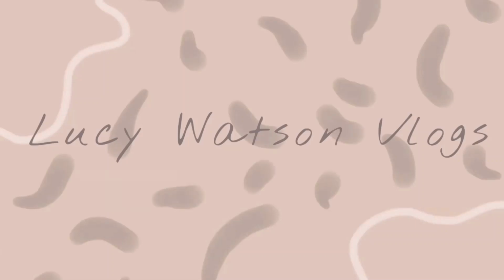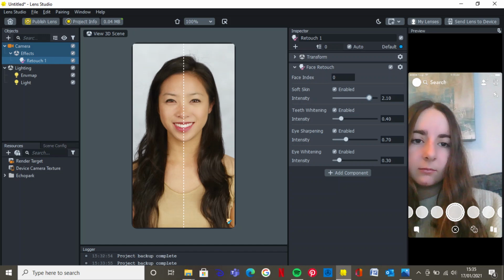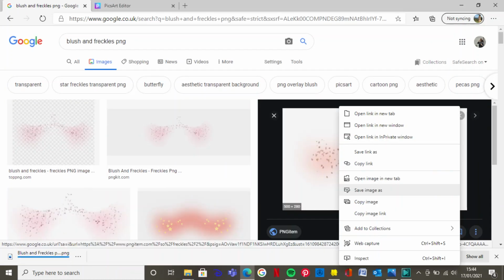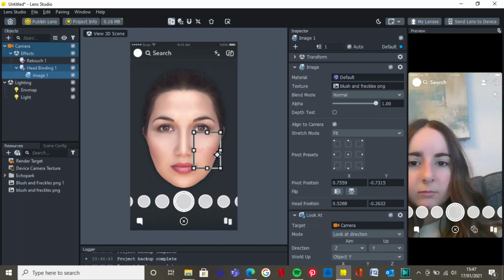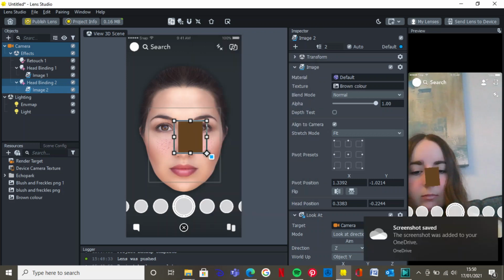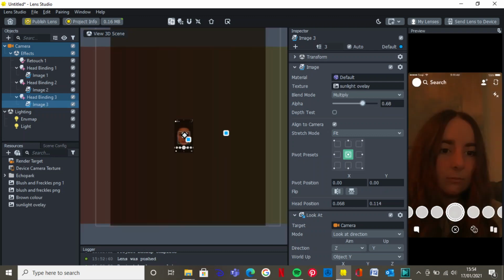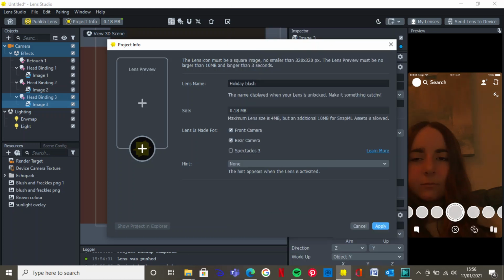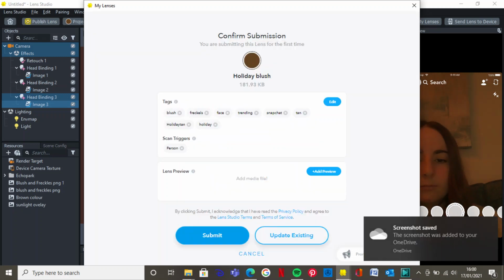Snapchat lens studio tutorial - For beginners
In this video I will be explaining how to create a snapchat filter/ lens on the Lens Studio laptop app. Feel free to pause at any time to create your own,

Thank you to everyone watching. Love you all xxx

Pintrest - lucywats0n

Byeeeeee!